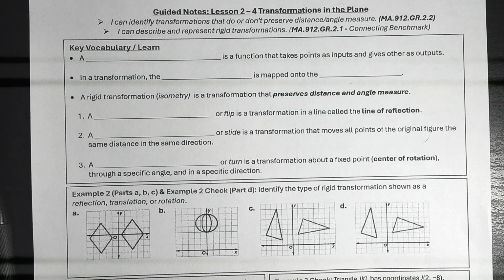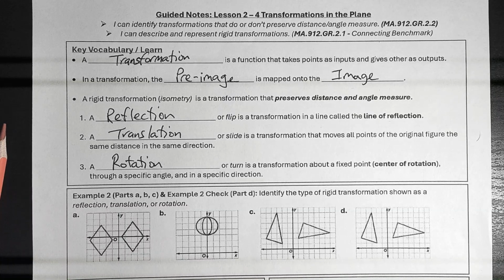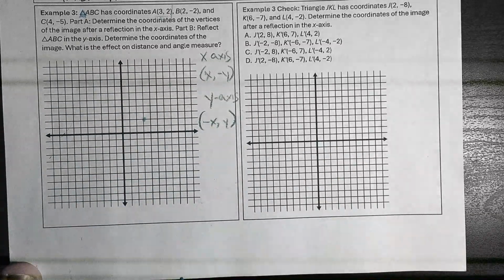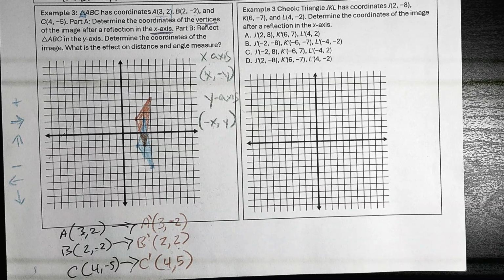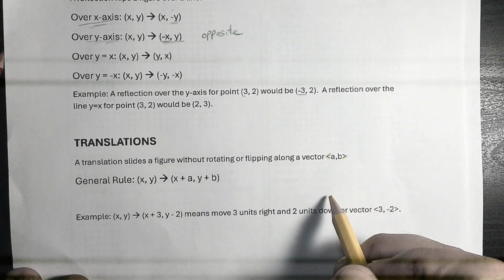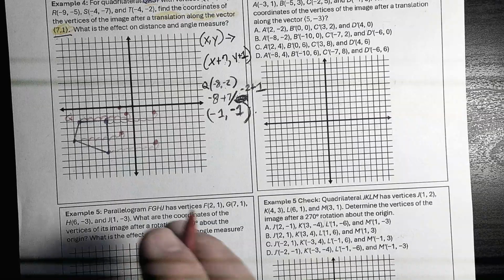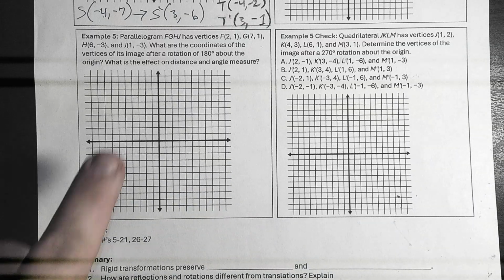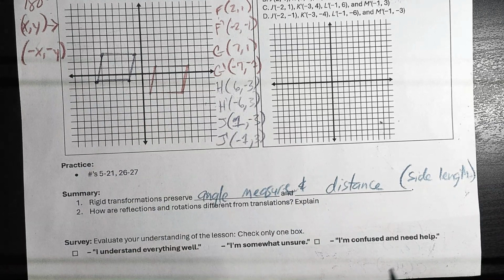Module 2-4 Transformations on the Plane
Module 2-4 Transformations on the Plane.  FCHS Geometry 25-26